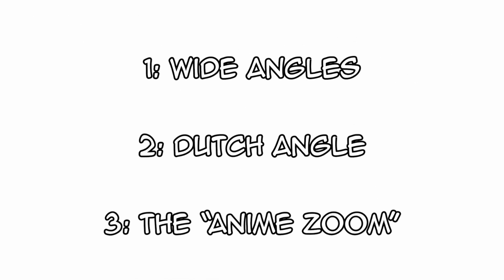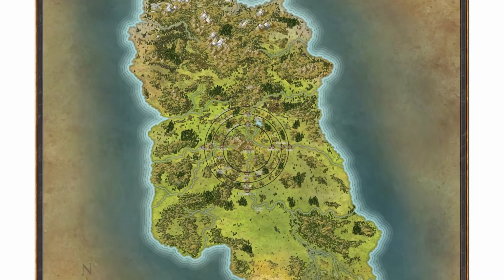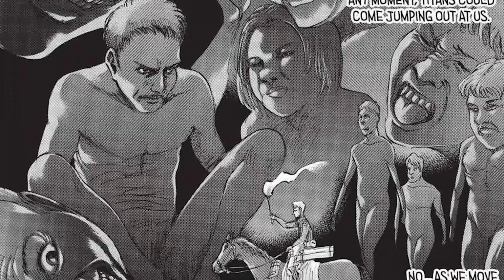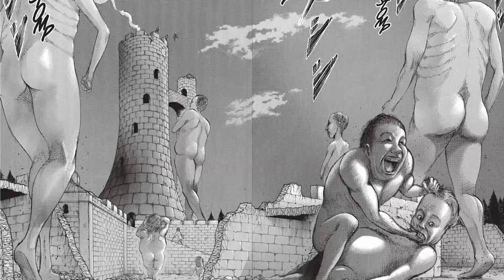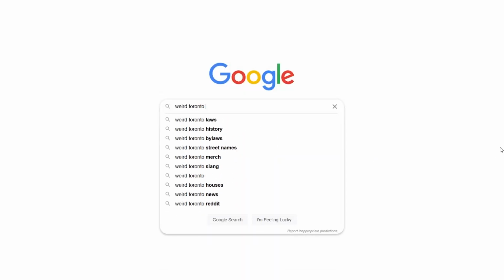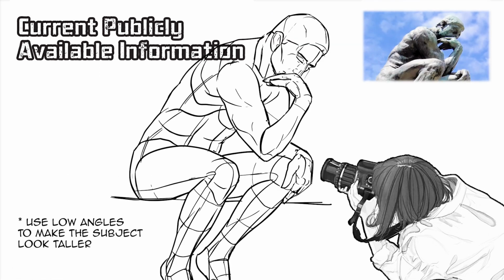Attack On Titan In Real Life: Creative Street Photography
Applying some composition tips gleaned from the manga to photography.

00:00 Intro
00:48 Wide Angles
01:04 Dutch Angle
01:31 The "Anime Zoom"
01:58 Finding Titan Subjects
02:31 Street Photography Montage
06:25 Editing Manga Panels
07:30 Final Result

*** Music Credits ***
Get Ashes on The Fire (from "Attack on Titan Season 4") by Adam Fediy

License ID: ZGLOP7Mzm4o